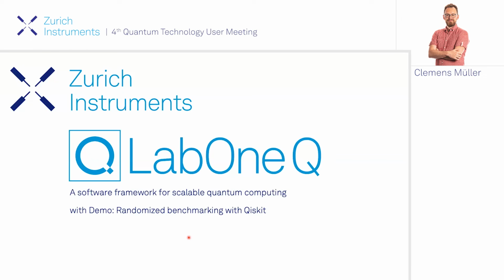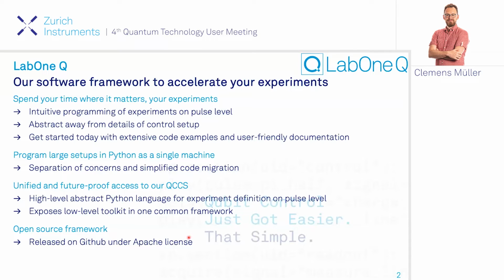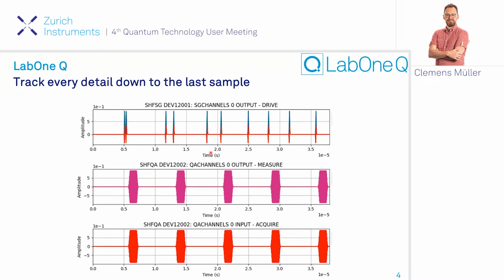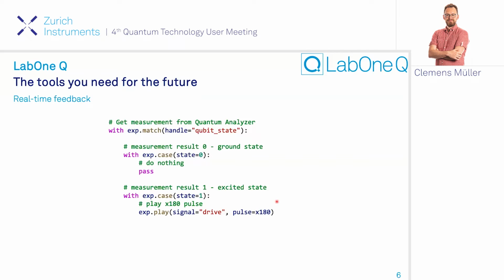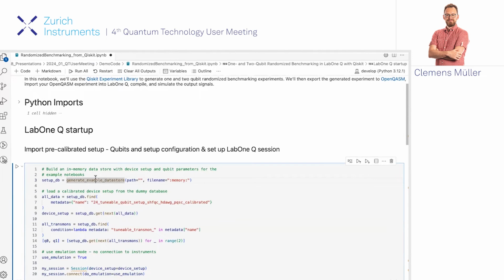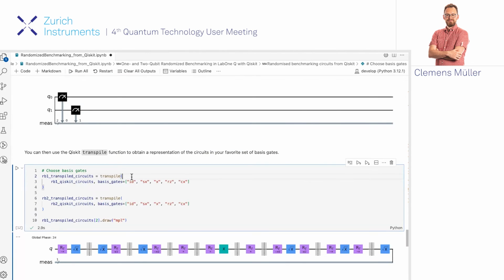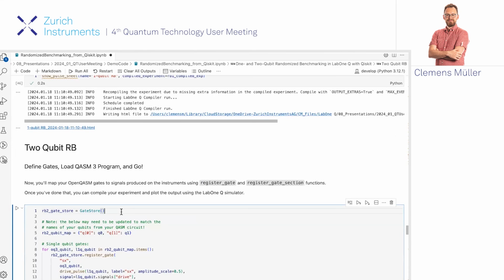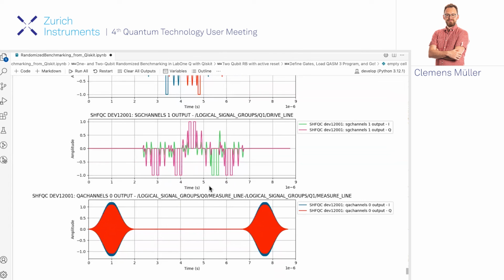Quantum Instrumentation Software | Tutorial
In this talk, Clemens Müller introduces the concepts and highlights of the LabOne Q software framework or quantum experiment control and demonstrates just how easy and efficient it is to convert OpenQASM quantum circuits into actual signals.